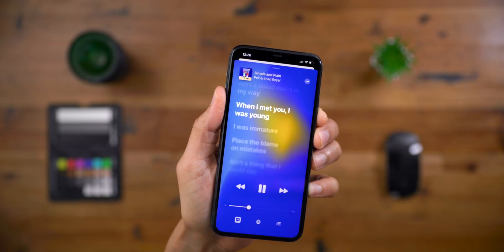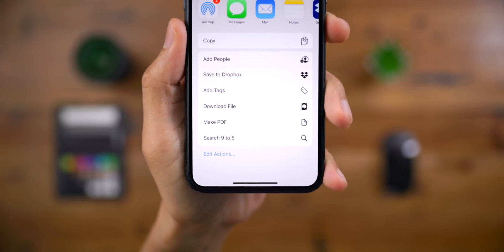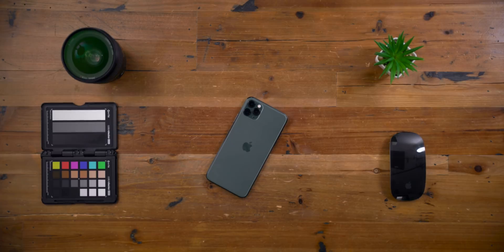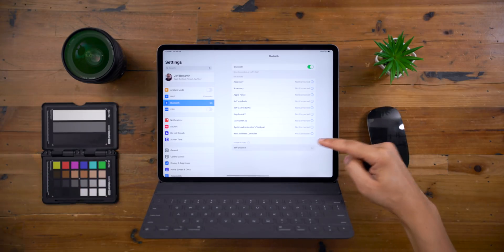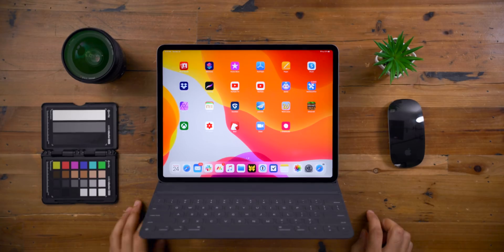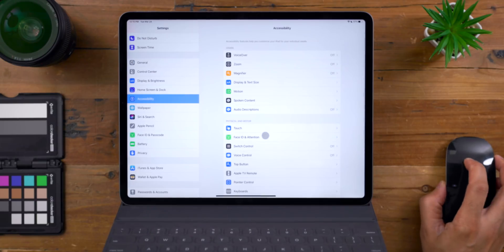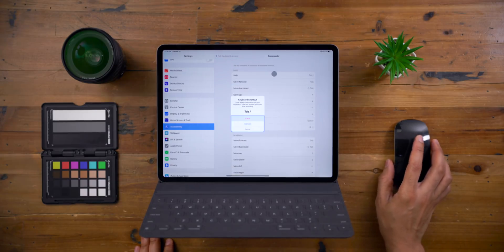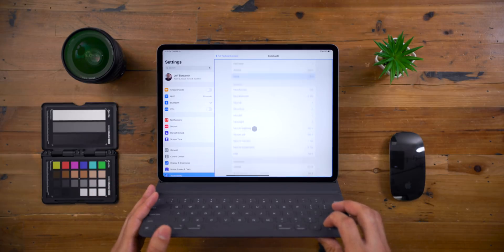Top iOS and iPadOS 13.4 Changes and Features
iOS 13.4 is here along with iPadOS 13.4, and it's a huge update for iPad users. While this update is primarily focused on bring massive productivity enhancements to the iPad via Mouse / Trackpad / Advanced Keyboard support, there are a quite a few new changes for iPhone users as well.

- New ellipsis in the Music apps Lyrics for instrumental introductions
- Ask Siri to go to back Home screen
- Revised Mail app toolbar
- iCloud Drive Folder Sharing
- Nine new Memoji Stickers
- Always listen for Hey Siri accessibility option
- Shazam Shortcuts action
- New Photos app keyboard shortcuts for iPadOS
- Full mouse and trackpad pointer support in iPadOS
- Keyboard control within apps
- Full Keyboard Access - customizable keyboard shortcuts for accessibility